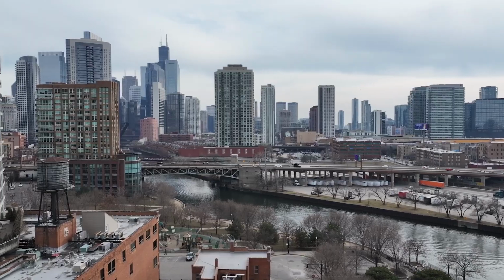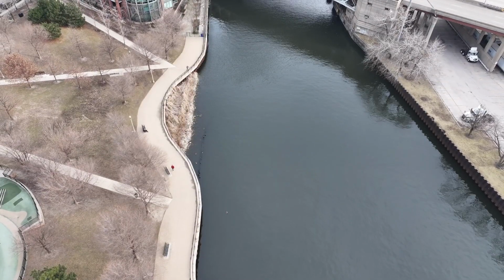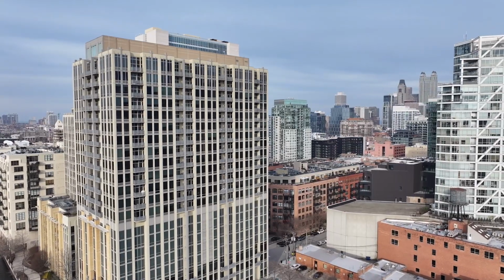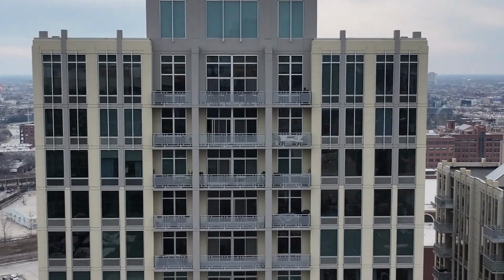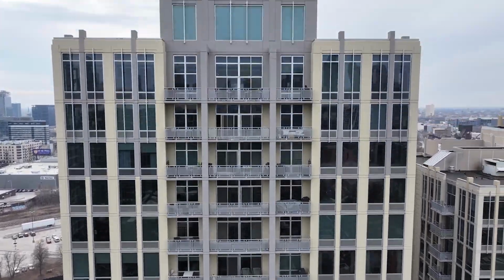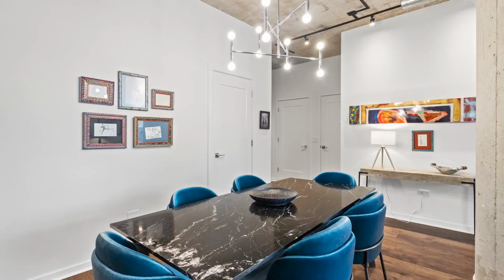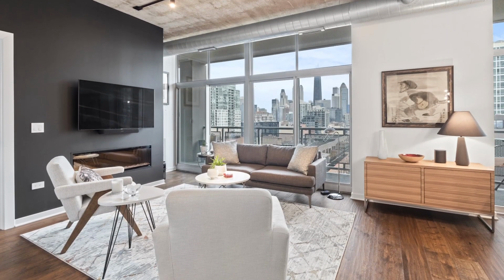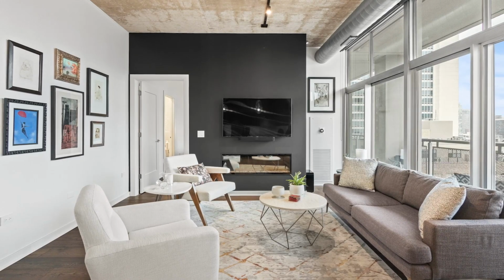Stunning 2BR/2BA Unit Located in the Heart of River North - 700 N Larrabee #908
📍 700 N Larrabee St #908, Chicago IL 60654

This stunning 2b/2b unit is located in the heart of River North.

Great natural light with floor to ceiling windows, hardwood floors, stainless steel appliances, granite countertops, open living space perfect for entertaining, master bedroom with ensuite bath, dual vanities, high ceilings, in unit laundry and plenty of storage and the best part, this unit includes a 42' balcony overlooking east facing breath taking panoramic city views including the river and a little bit of the lake!

Garage parking additional 25k. Building amenities include 24 hr doorman, large fitness center, walking distance to the river walk, dog park, Erie Cafe and everything River North has to offer.

Contact Anne for more details about this property!

With 25+ years of real estate experience selling in downtown Chicago, Anne Rossley is the go-to advisor for corporate executives moving in and out of the city, empty-nesters transitioning to the city and anyone just trying to find their perfect fit in Chicago. Selling each of Chicago’s vast housing options, Anne understands the nuances of historic properties, luxury single-family homes, and lakefront condos/co-ops. She is an industry gem with her sharp sense of humor and low-pressure approach that is always coupled with a splash of sophistication and a little spunk. NOTE: Anne focuses on city business and will happily refer you to the best resource in collar counties/suburbs if this isn't a perfect fit. Make Anne your first call!

Anne (and Baird & Warner)  is a member of Leading Real Estate Companies of the World and Luxury Portfolio.